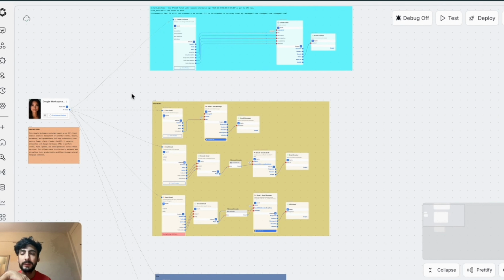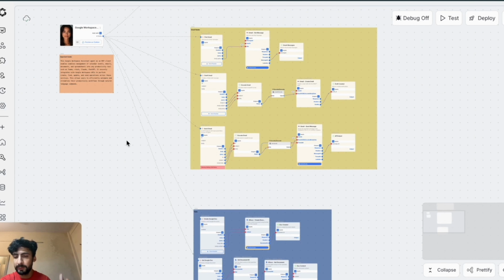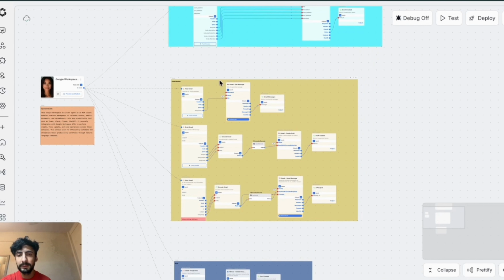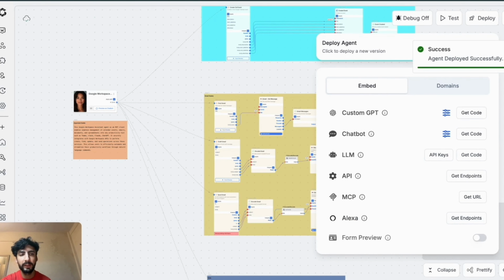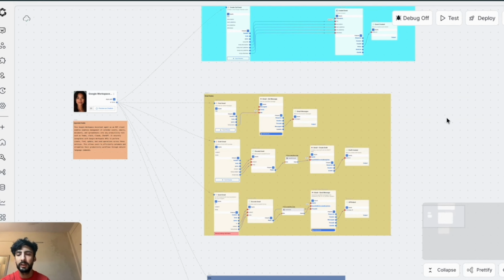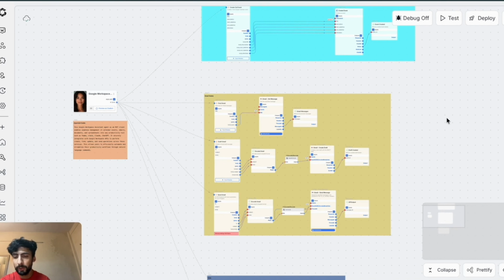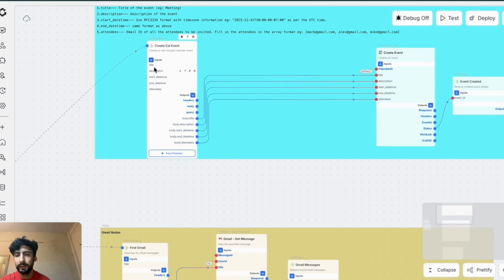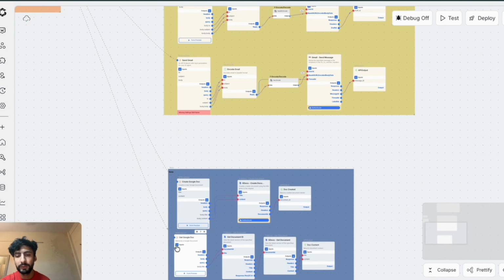Google Workspace Assistant by SmythOS | AI Agent Template for Productivity Automation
Make your Google Workspace smarter and more efficient with the Google Workspace Assistant, an agentic AI template built in SmythOS. It automates scheduling, emailing, and document creation, helping entrepreneurs, teams, and productivity enthusiasts manage meetings, draft Gmail messages, organize inboxes, and create or edit Google Docs automatically. You can also integrate voice commands and other tools to streamline your workflow.
This agent simplifies repetitive tasks and boosts productivity across your workspace, freeing you to focus on high-value work.

What You Will Learn:

- How the Google Workspace Assistant automates meetings, emails, and documents
- How to connect voice commands and integrate other tools
- How to organize and manage your inbox efficiently